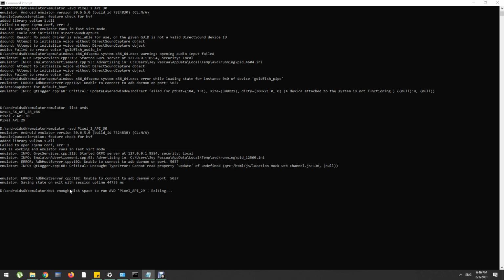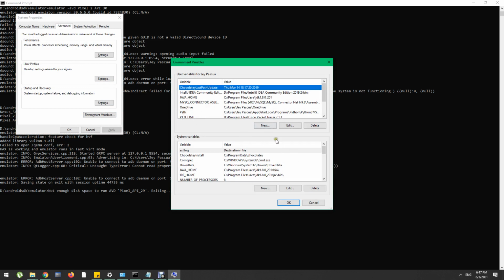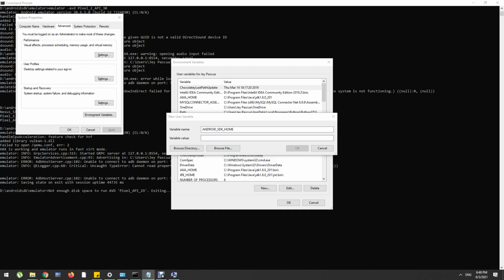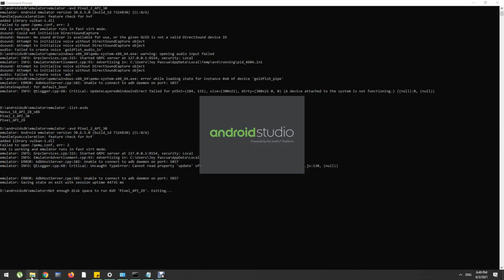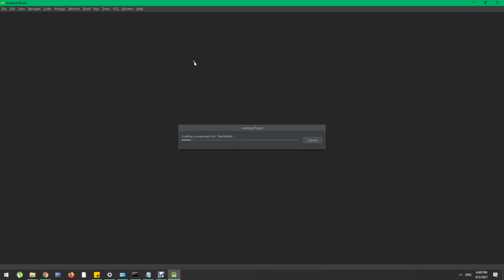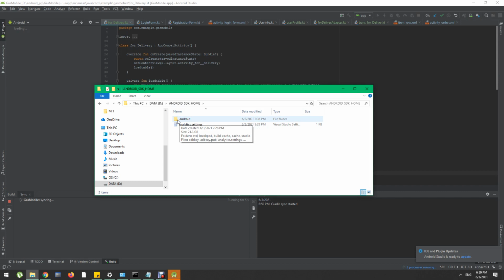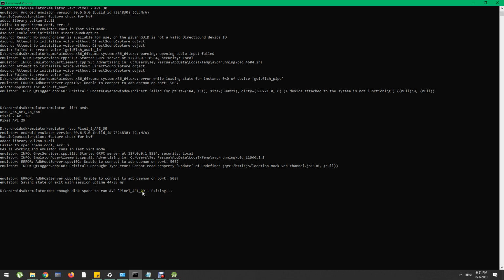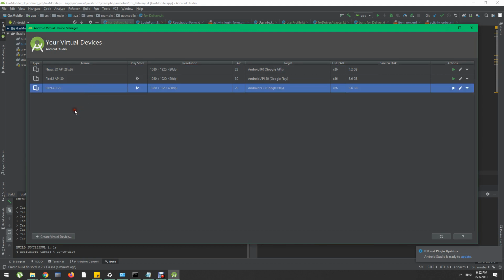android emulator disk space error (Solved)